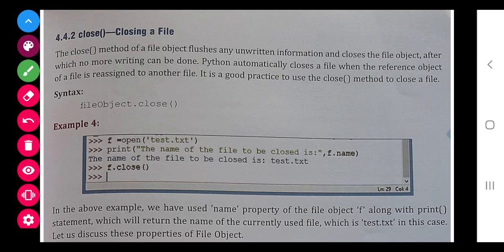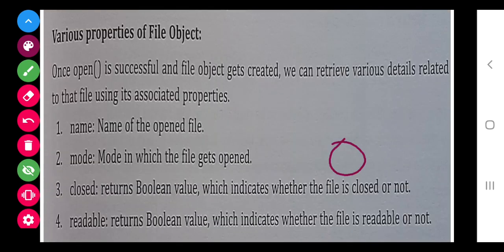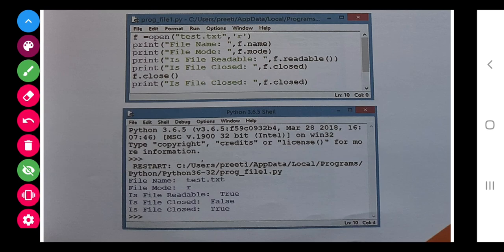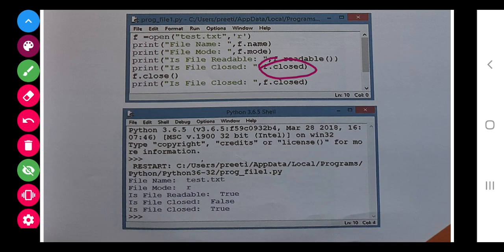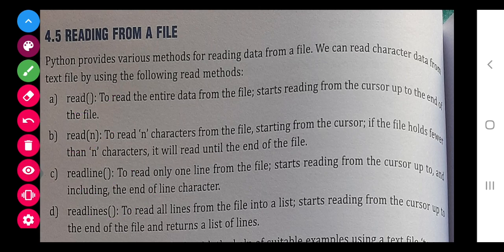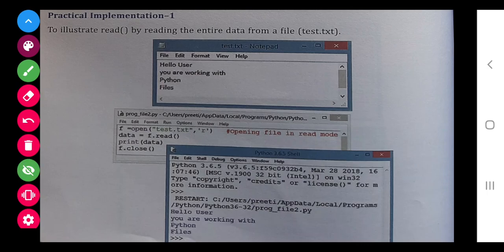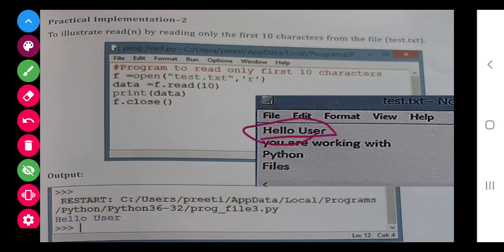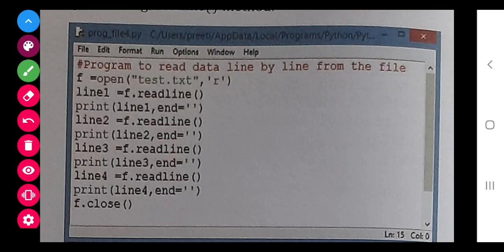File Handling 2 Class 12